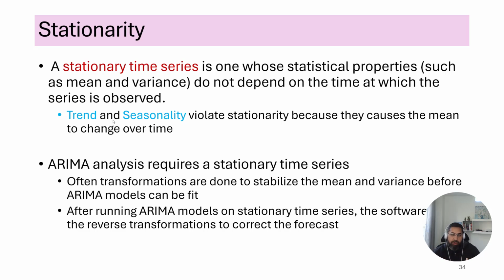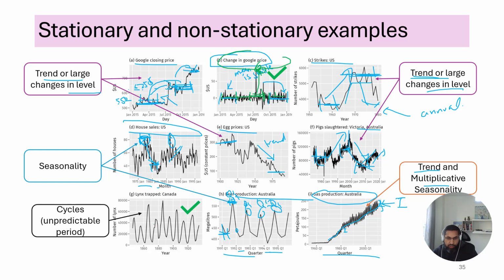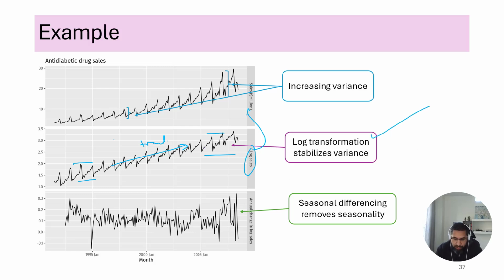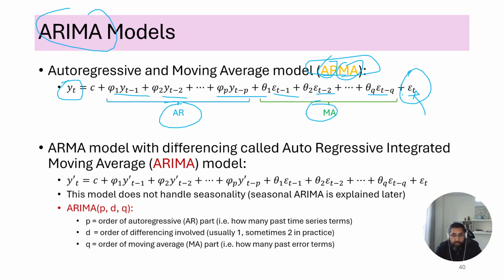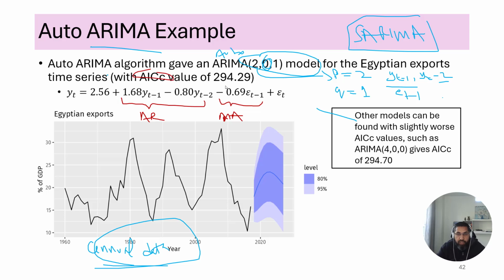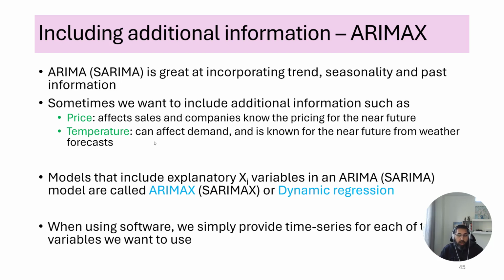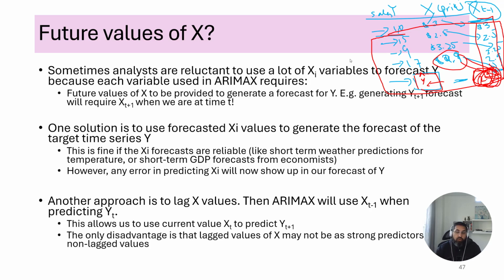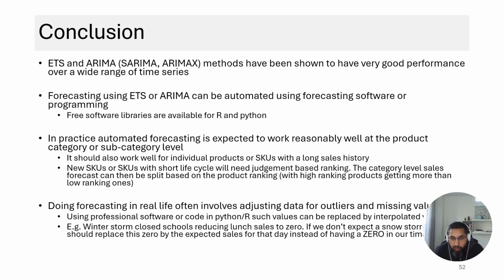L05 - Advanced Forecasting Part 3